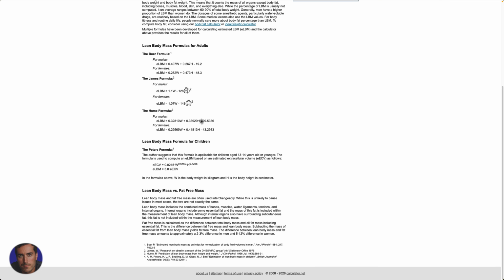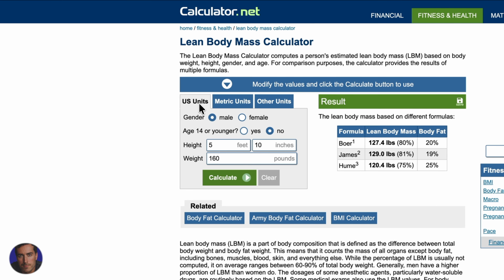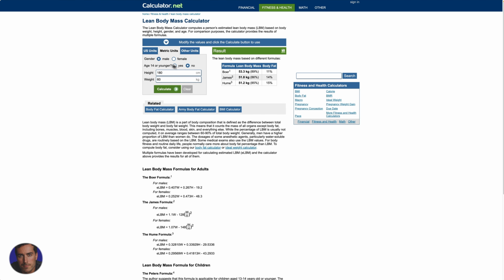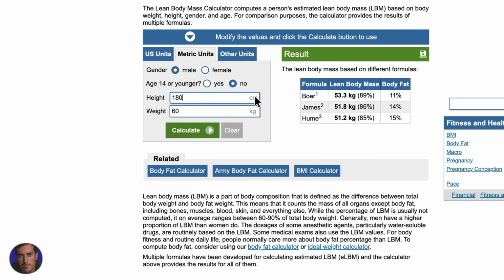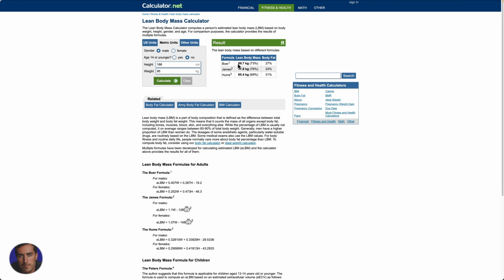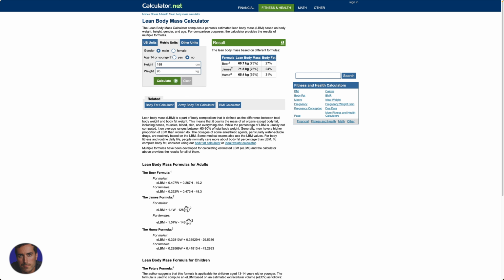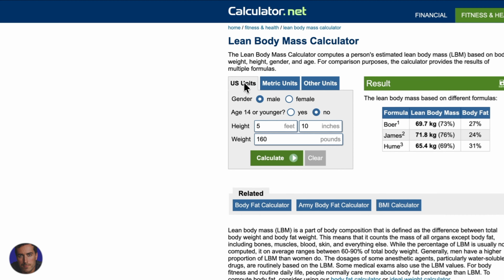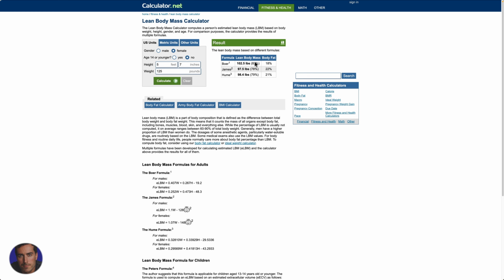Calculate Your Lean Body Mass Calculator | Metric & US Units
The Lean Body Mass Calculator is an essential tool for anyone looking to understand their body composition better. In this video, I guide you through using a simple online calculator to get your lean body mass estimates. Join me for more tips and tricks on fitness and health!

Timestamps:
0:00 - Introduction
0:30 - Using The Lean Body Mass Calculator
1:05 - Metric Units Example
1:45 - US Units Example
2:10 - Final Thoughts

Want a written walkthrough?

▬▬▬▬ Links & Resources ▬▬▬▬

▬▬▬▬ Video Transcript ▬▬▬▬

Hey everyone, it’s Matt! Today, I’m going to show you how to calculate your lean body mass using an online calculator.

When you get to the site, you’ll see a straightforward calculator interface. It offers both metric units, like centimeters and kilograms, as well as US units, such as feet, inches, and pounds.

You also have the option to check out other units if you need them. Let’s dive into how to use this calculator.

I’ll start with the metric units. For this example, I’m going to select a male, and we’ll say he’s not 14 or younger.

I’ll input a height of 188 cm and a weight of 95 kg. After hitting the calculate button, we get some results.

The Boer formula gives us a lean body mass of 69.7 kg, which means he has 73% lean body mass and 27% body fat. The James formula shows 71.8 kg at 76% lean body mass with 24% body fat, while the Hume formula gives us 65.4 kg, 69% lean body mass, and 31% body fat.

Keep in mind that these results can vary. Some formulas might be more controversial than others, and this calculator isn’t designed to be scientifically precise.

It’s meant to give you a rough estimate of your lean body mass, which can be useful for personal tracking or for clients if you’re a trainer. Now, let’s switch to US units.

I’ll select a female this time, and we won’t specify an age. I’ll enter a height of 5'7" and a weight of 125 pounds.

After calculating, we get the results again: the Boer formula shows 82% lean body mass, the James at 78%, and the Hume at 79%. I hope you found this video helpful for calculating your lean body mass online.